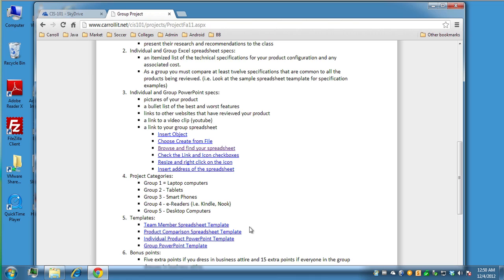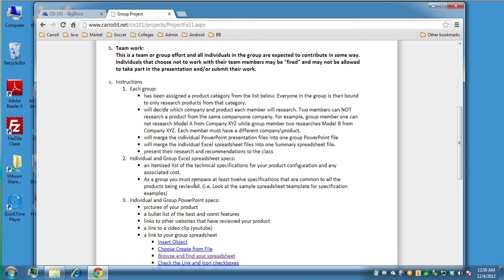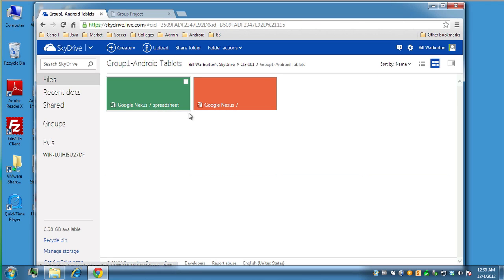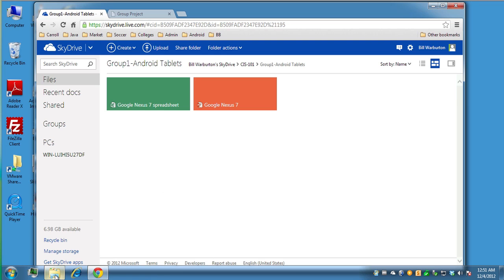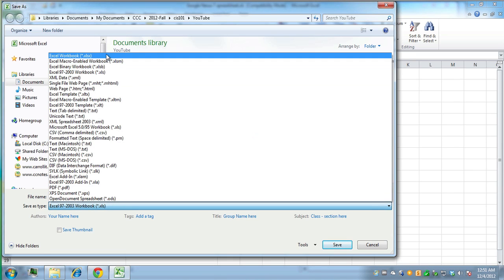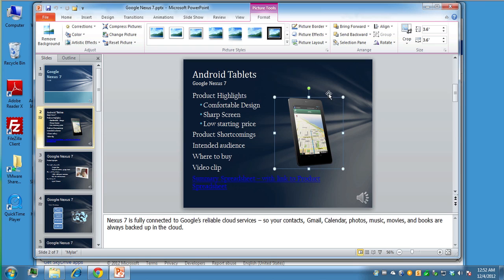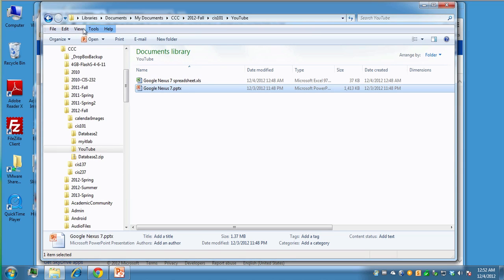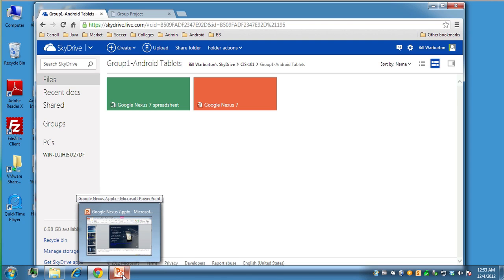CIS101-Group Project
Group Project